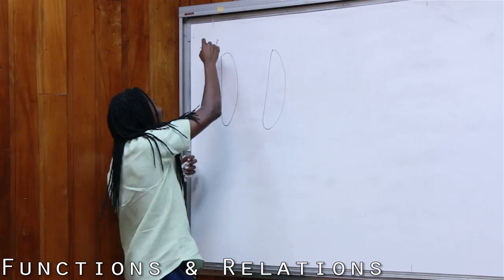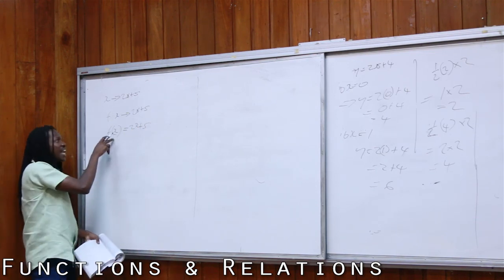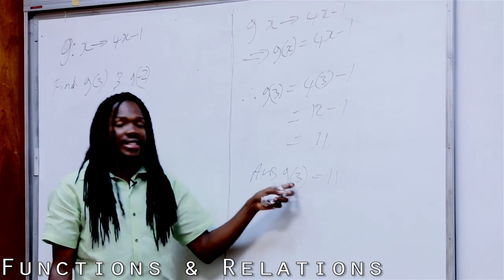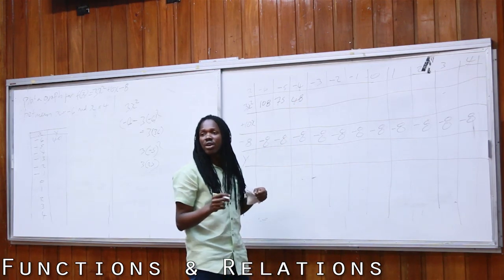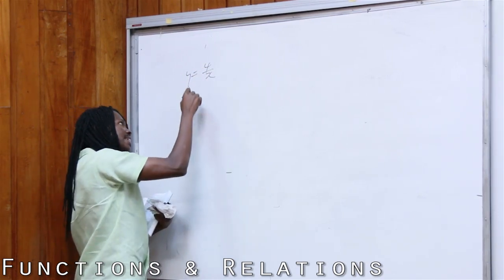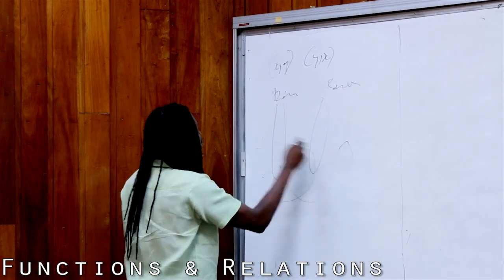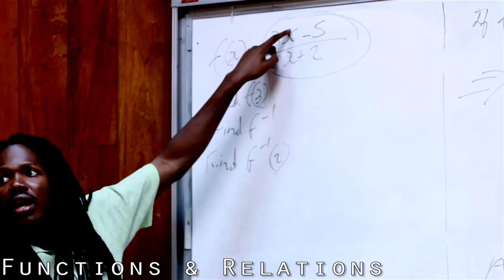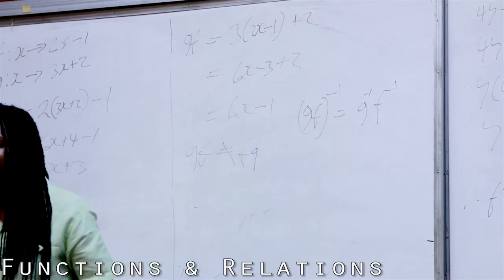Damion Crawford CXC Mathematics Functions & Relations